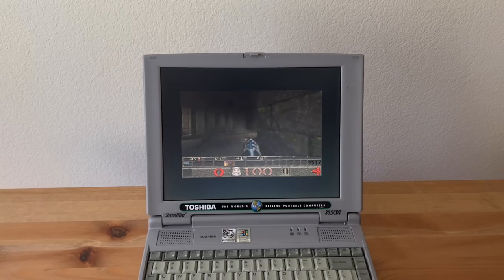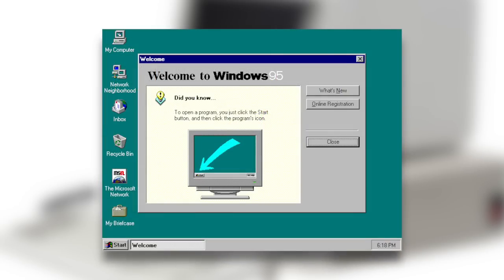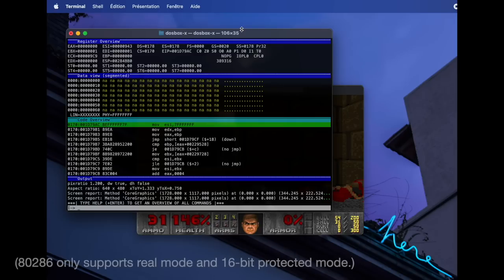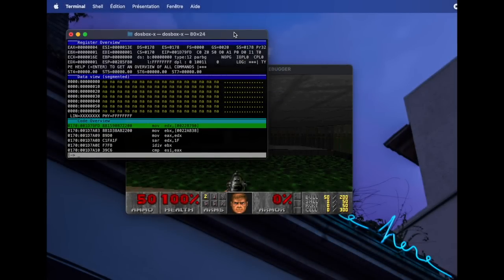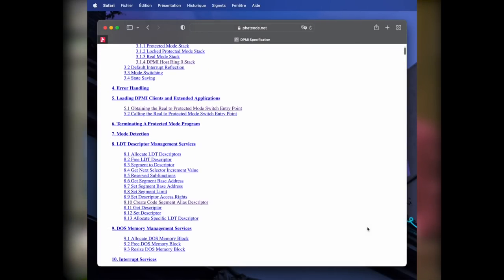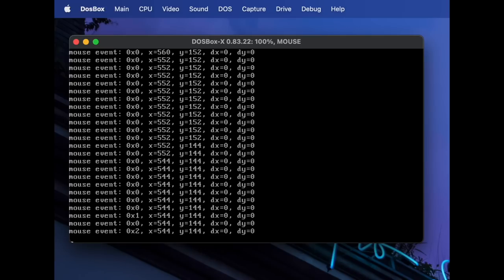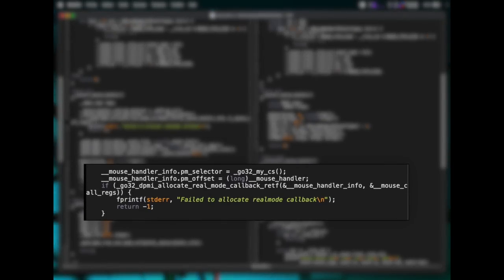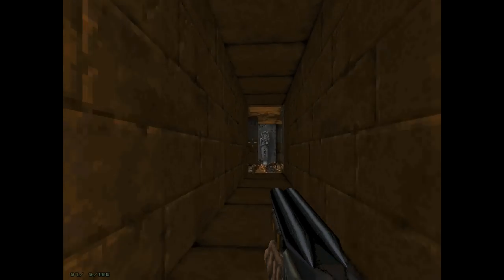32-bit DOS Applications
In this video we will explore the marvel of 32-bit DOS applications. We will look at their history, and how exactly they work.

An article talking in more details about the rather chaotic history of DPMI